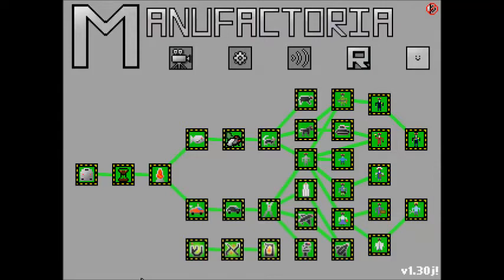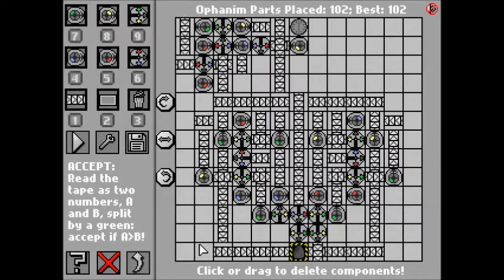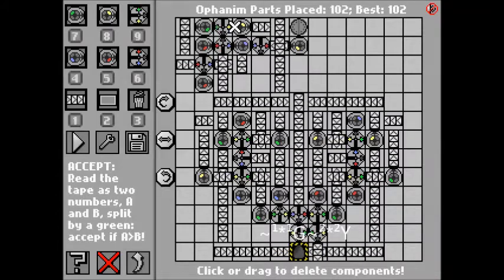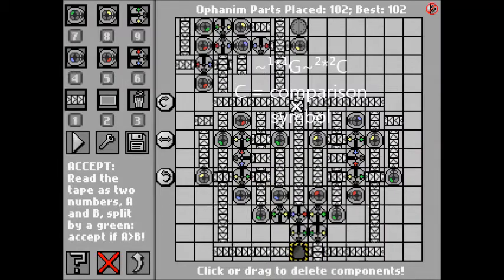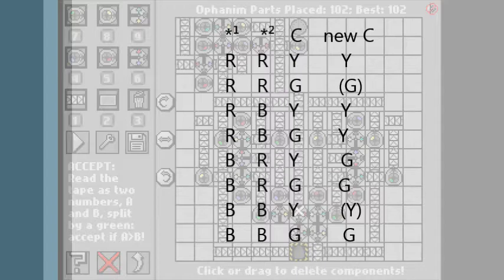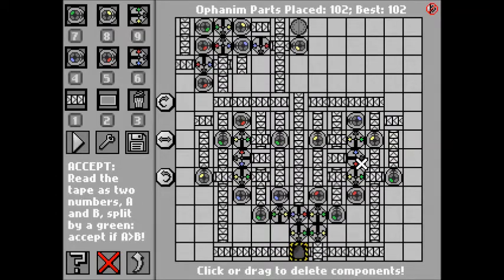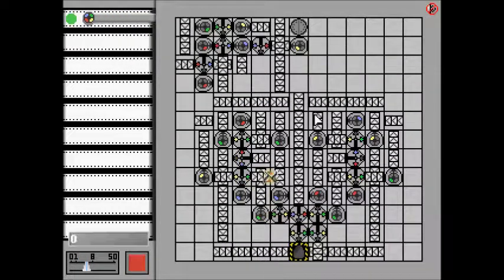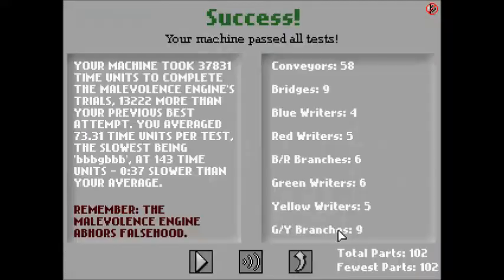Manufactoria LP: Ep. 10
Episode 10 of Vincent playing Manufactoria on Kongregate.
(Sorry for the overtime)

Levels completed:
Ophanim (0:10, but it's really just the entire video)